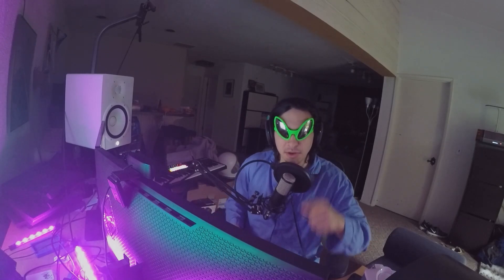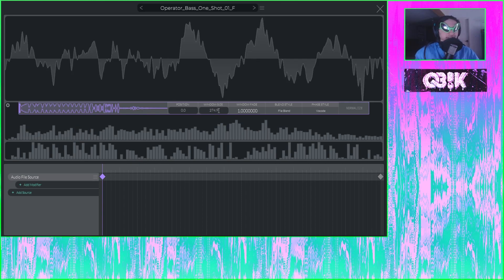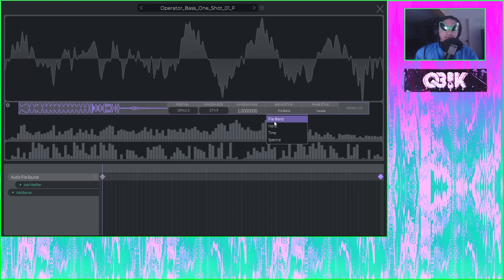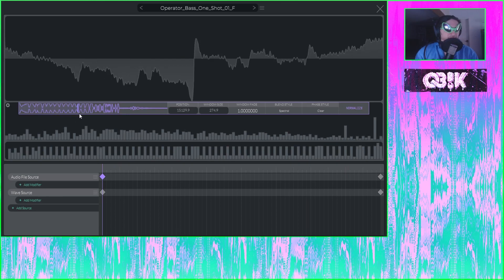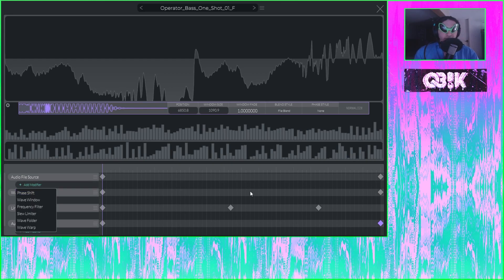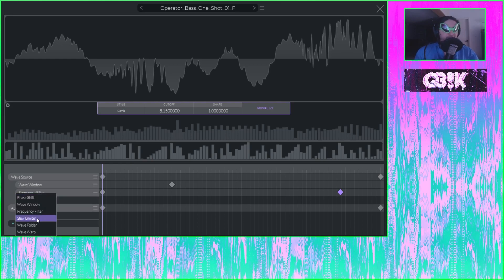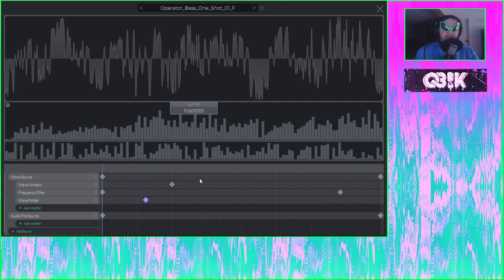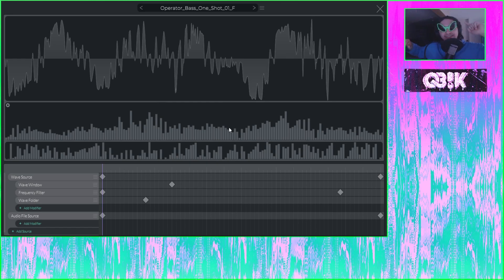How To Create/Import YOUR OWN Wavetables In Vital!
THE SEVENTH EPISODE OF MY ULTIMATE VITAL GUIDE, WE GO THROUGH HOW TO IMPORT WAVETABLES INTO VITAL AS WELL AS EDIT OR CREATE YOUR OWN!

! PURCHASE/DOWNLOAD VITAL !

! FREE & PAID HIGH-QUALITY SAMPLES & PRESETS !

! TIMESTAMPS FOR YOU LAZY ASSES !
Intro: (00:00)
Importing wavetables & samples: (0:43)
Breaking down the various wavetable sources: (7:13)
Breaking down the wavetable modifiers: (10:50)